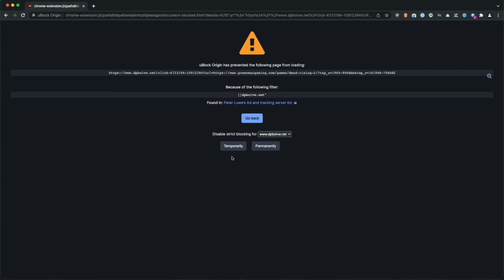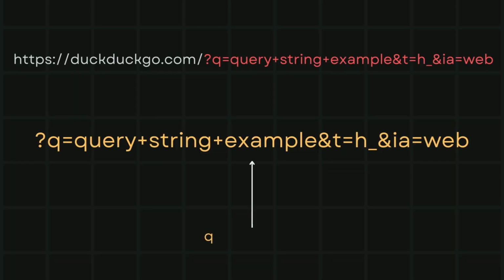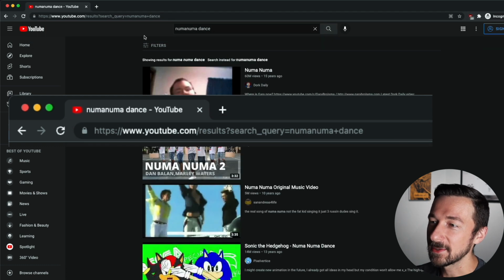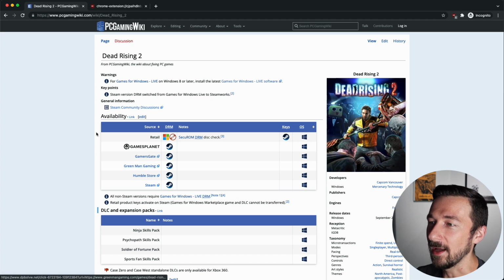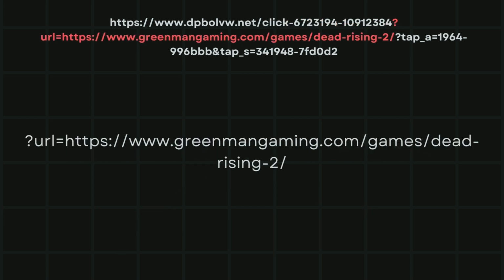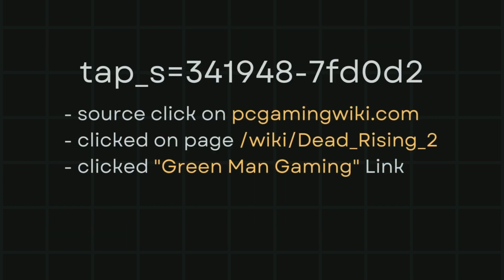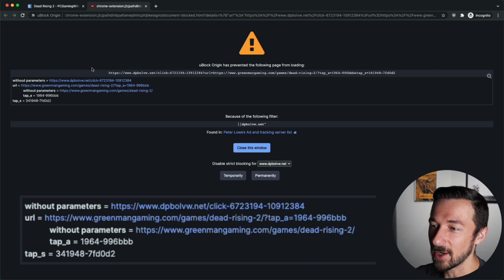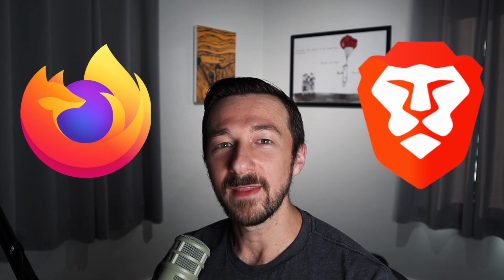uBlock Origin - Bounce Tracking Prevention | Browser Privacy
uBlock Origin does more than you might realize. Preventing bounce tracking is a huge feature of it, often overlooked. You might imagine that using a web browser that claims to block trackers will prevent websites from spying on your browsing activity.

If that's the case, you're mistaken. The targeted ad industry has found a way to get beyond tracking protection as it becomes a standard feature in more web browsers, including Apple's Safari, Mozilla Firefox, and Microsoft Edge. It's known as "bounce tracking" or "redirect tracking," and it entails hiding trackers within the links you click on, making them more difficult to disable without causing website downtime.

"Anyone who runs an ad network is almost probably doing some variation of this," says Peter Snyder, head of privacy at Brave, a browser that prioritizes privacy.

Blocking some forms of "cookies," or identifiers that websites use to distinguish specific visitors, is the most basic method of tracking protection on the web. Anti-tracking features in web browsers normally enable sites to keep their own cookies in order to recognize repeat visitors, but they prevent cookies from other sites, which some firms use to track you throughout the internet.

In 2017, Safari began blocking some of these third-party cookies, progressing to complete blocking last year. In 2019, both Firefox and Brave, which had just come out of testing at the time, made cookie blocking the default setting. When Microsoft Edge came out of beta in early 2020, it followed suit.

In order to understand bounce tracking you need to ask yourself, what is a query string. Query strings are an integral part of the web browsing experience. This video has multiple query string examples to help you understand exactly what they are.

//CHAPTERS:
Intro - 00:00
What is a query string? - 00:32
Query string example - 00:43
What is bounce tracking? - 02:06
What you can do - 04:16